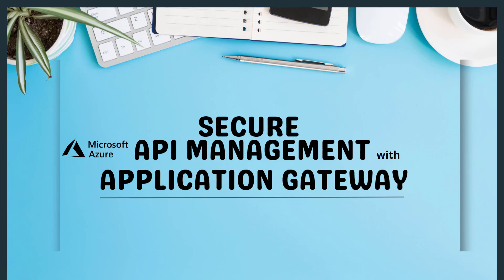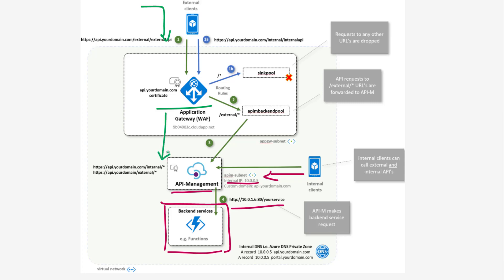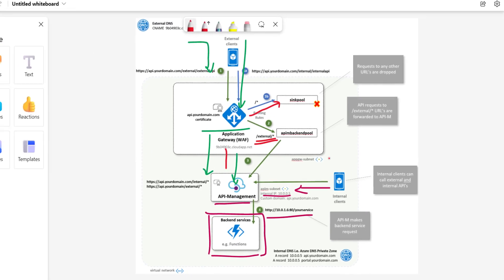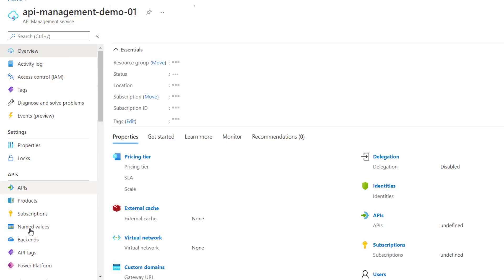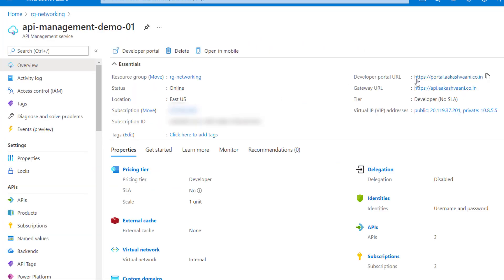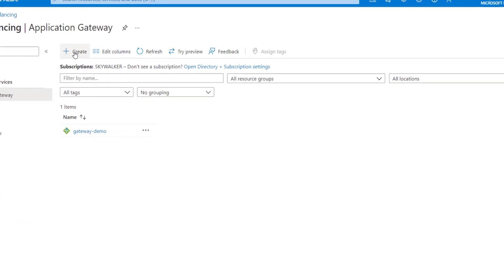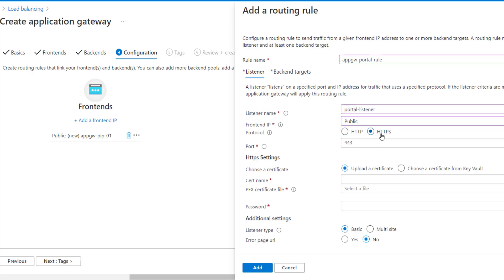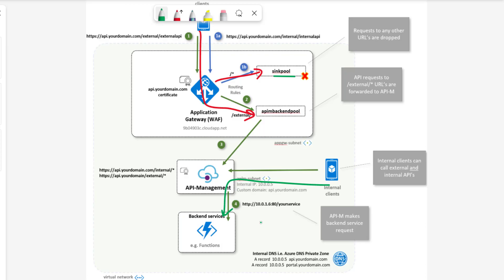Secure APIM with Application Gateway | Azure App Gateway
In this video you will learn how to :
Secure Azure API Management with Azure Application Gateway

Table of Contents:

00:00 - Introduction
00:00 - Intro
00:30 - understand scenario
04:03 - understand api management config
08:12 - configure secure app-gateway
24:03 - conclusion